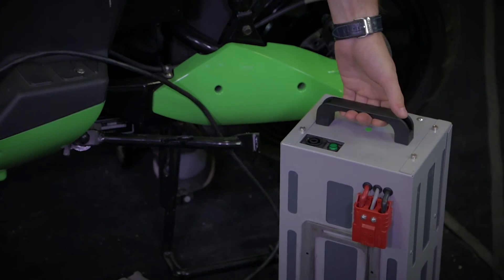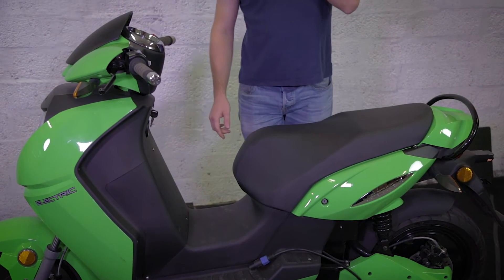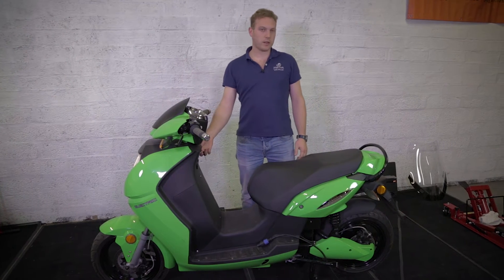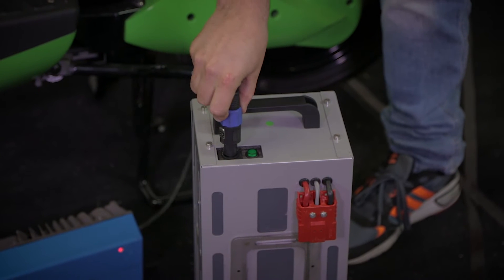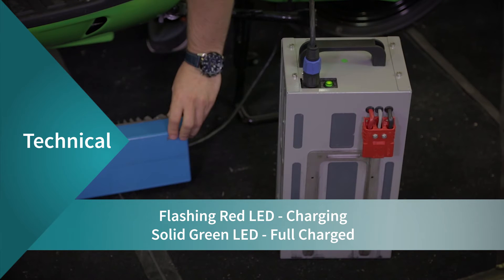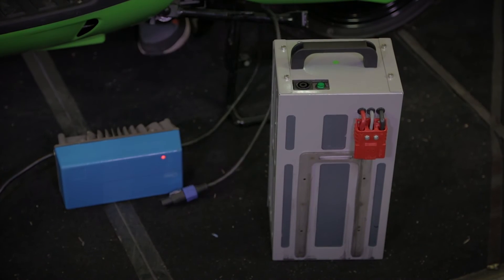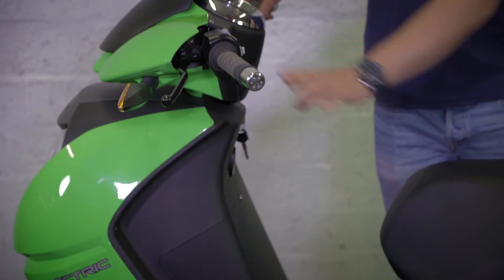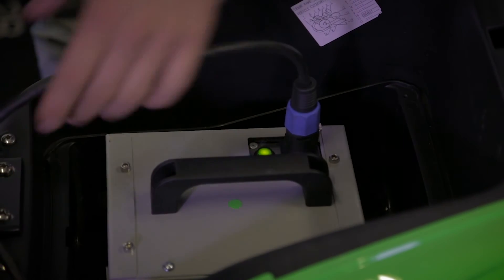Vectrix Electric Scooters - Battery charging and replacement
In this video we explain the process of accessing the battery unit, how to place the battery on charge and how to replace the battery unit into the bike.

This video is one of a series of repair and servicing videos produced by Vectrix Electric Scooter, manufacturers of the VX1, VX2 and VT1 Electric Scooters / Motorbikes.